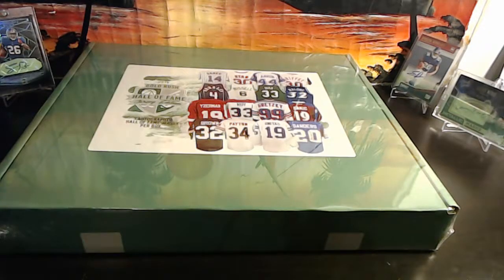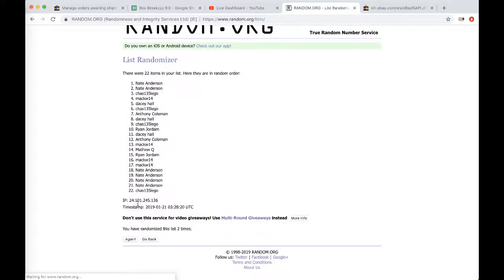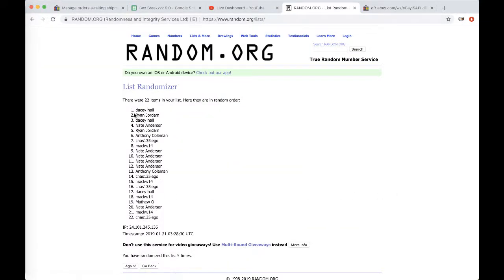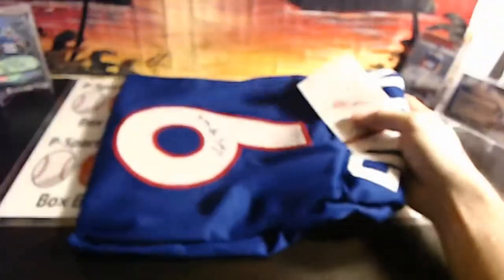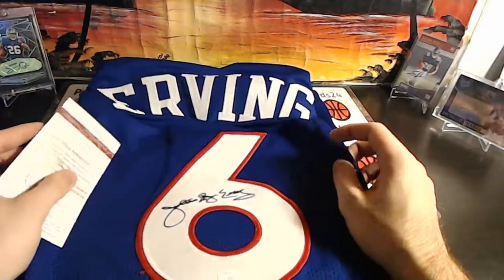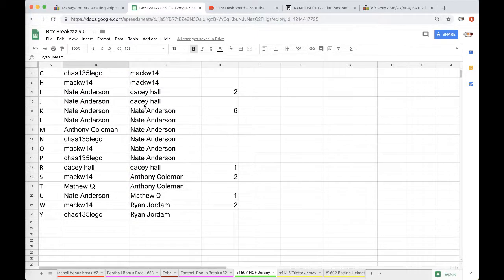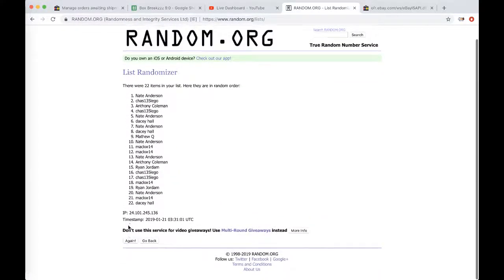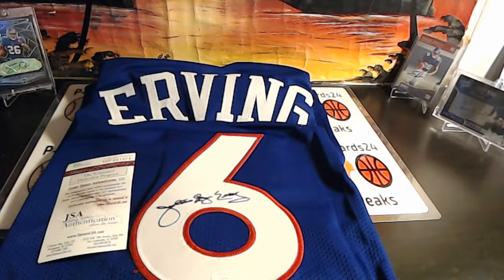2018 GOLD RUSH HALL OF FAME AUTOGRAPHED JERSEY LIVE BREAK #1607